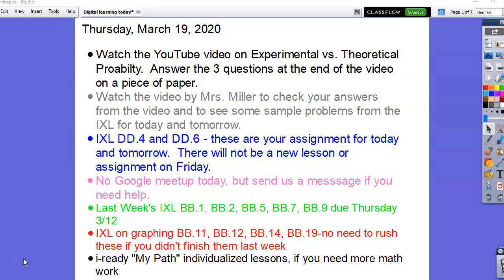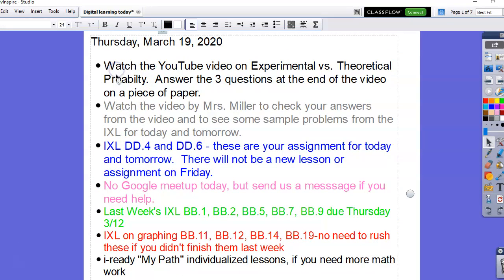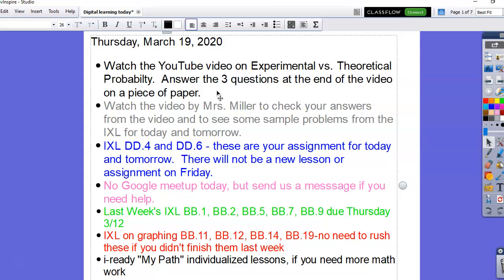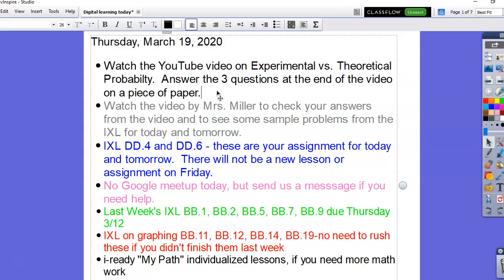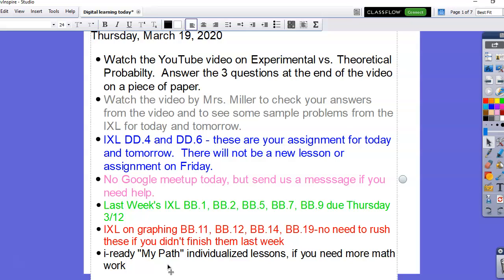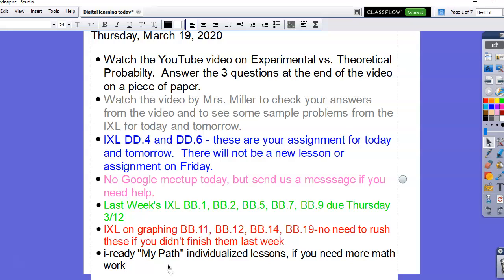Thursday, March 19th Agenda